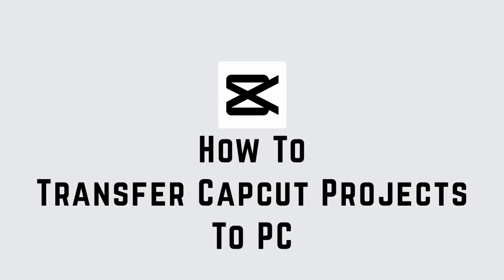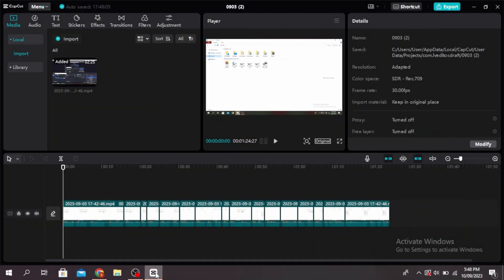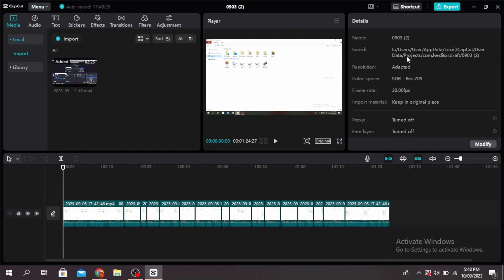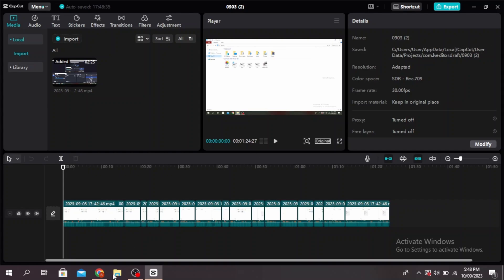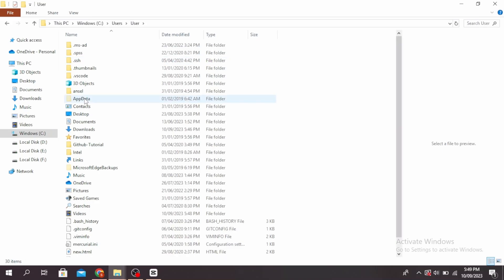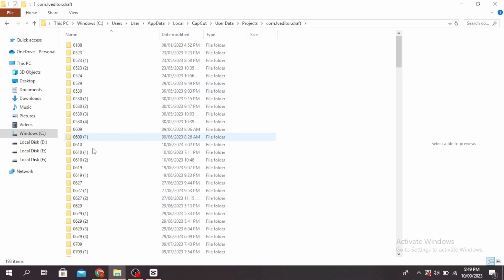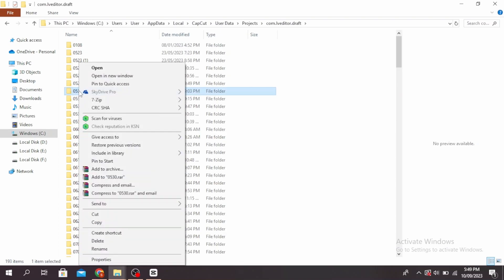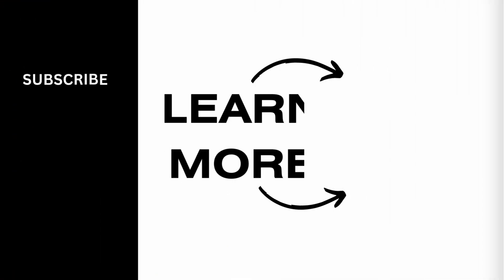How To Transfer CapCut Projects To PC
In this tutorial, we'll provide you with a step-by-step guide on how to transfer CapCut projects to your PC, ensuring a seamless editing experience across devices.

👋 Welcome to Create Login And Delete! In this video, we'll guide you on how to transfer your CapCut projects to your PC. If you've been editing videos on CapCut on your mobile device and want to continue or finalize your work on your computer, then this tutorial is perfect for you.

Tips for Transferring CapCut Projects to Your PC:
🔗 If you have any questions or need assistance with transferring CapCut projects to your PC, feel free to leave a comment below, and we'll do our best to help you out. Don't forget to like the video if you found it helpful, and share it with friends or family who might also be interested in video editing with CapCut on their computers.

📱 Timestamps:

0:00 - Introduction
0:05 - How to Transfer CapCut Projects to PC
0:10 - Steps to Transfer CapCut Projects to PC